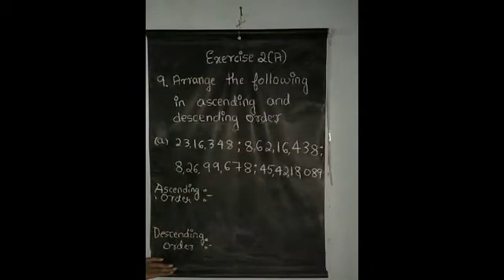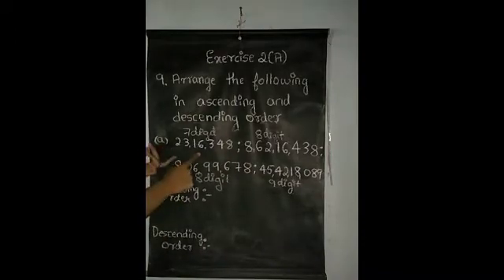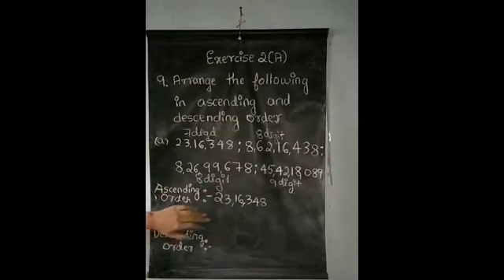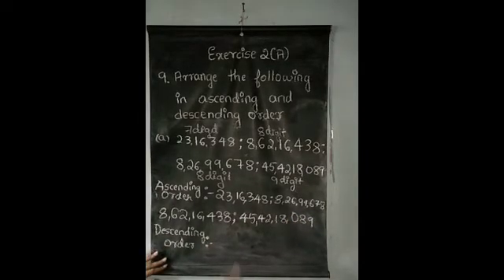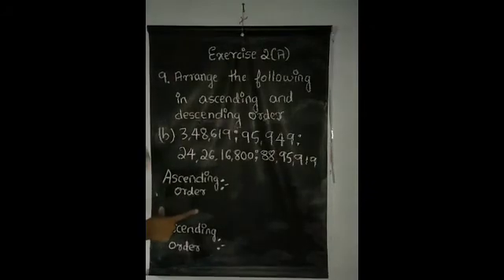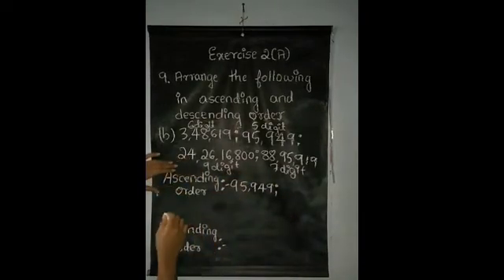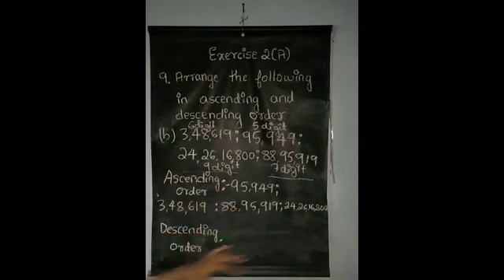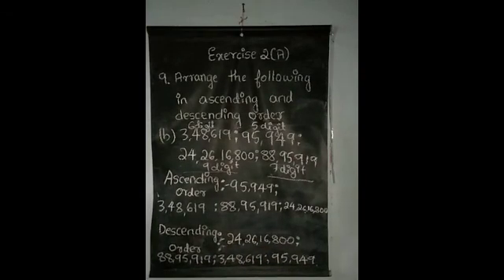Class 5- Indian Number System (Exercise 2(A)-9)